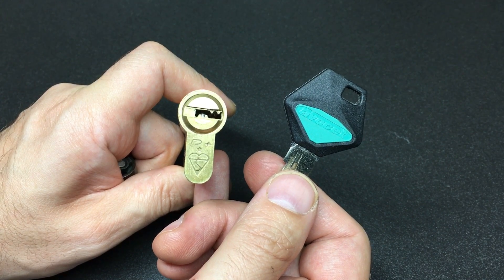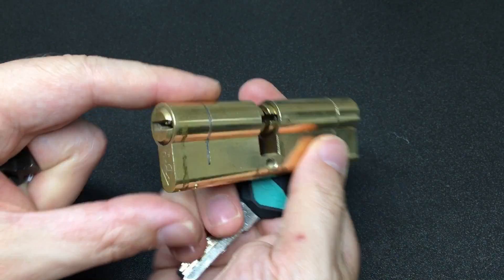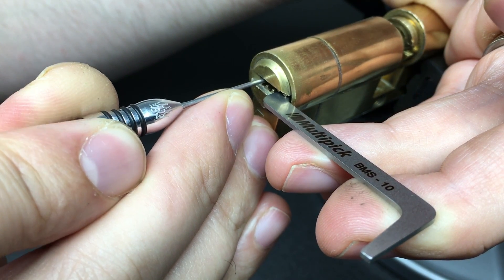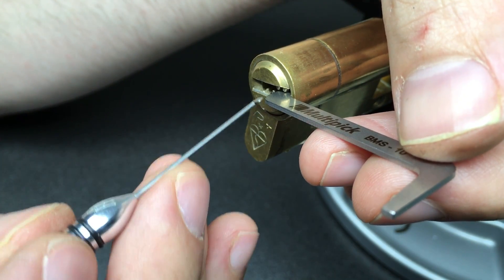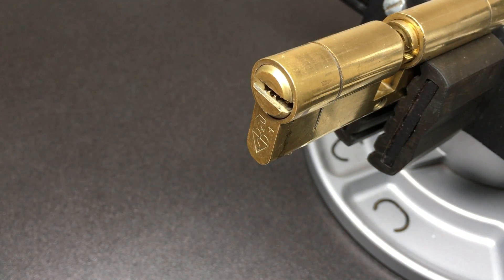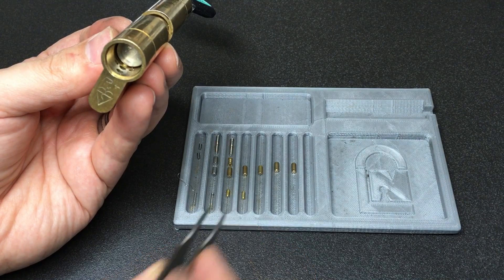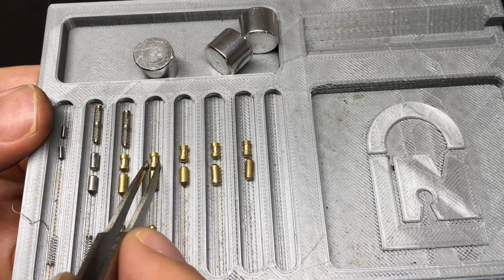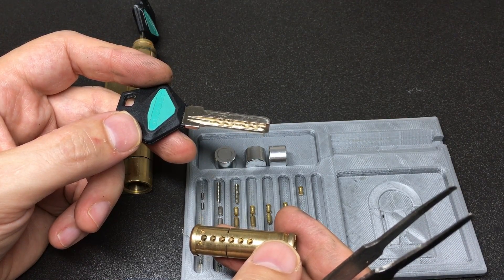Avocet Pioneer Plus Lock Pick and Gutting DISASTER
Aaaaagh! disaster! This is why I don’t look forward to Gutting lock, lol :-) I managed to fix the lock properly after the video :-)